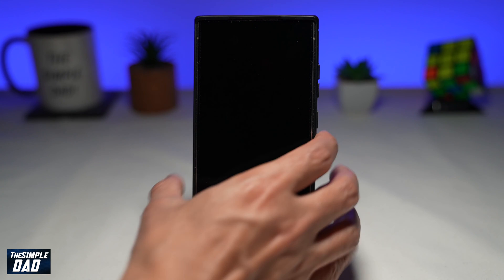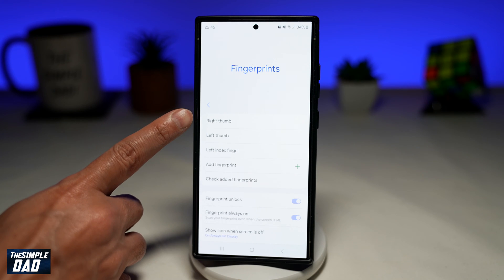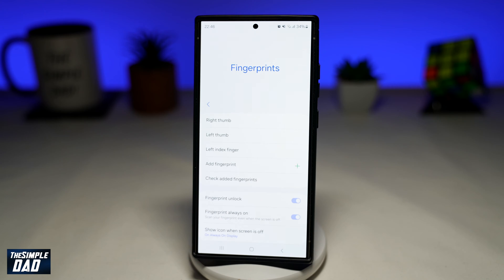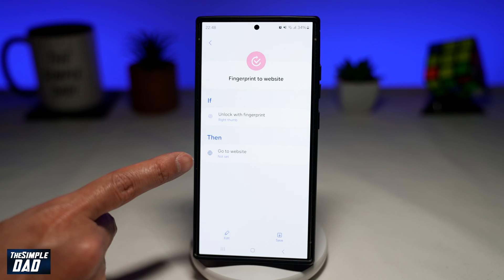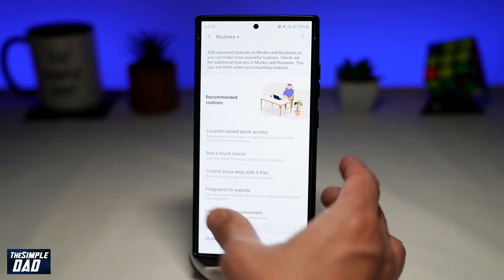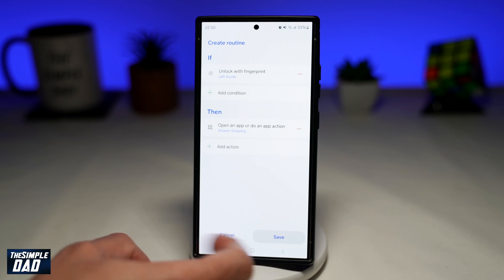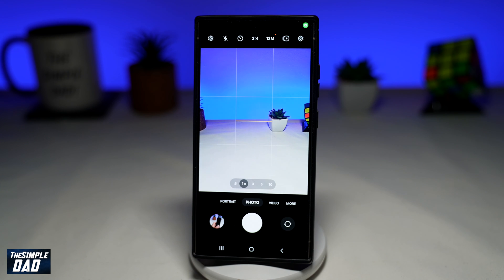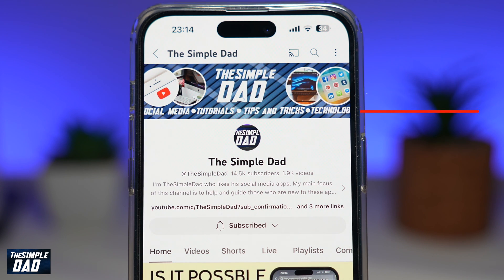How to Open Apps on Galaxy Samsung S24 Ultra Using Fingerprints Routines Plus (2024)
00:00 Intro
00:10 Like or no Like
00:20 How to Open Apps on Samsung S24 Ultra Using Fingerprints Using Routines Plus